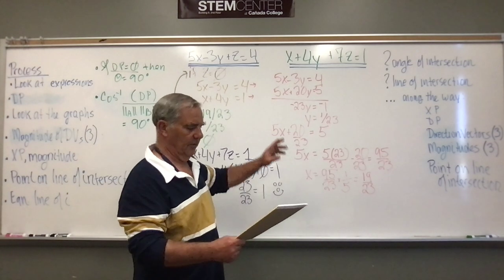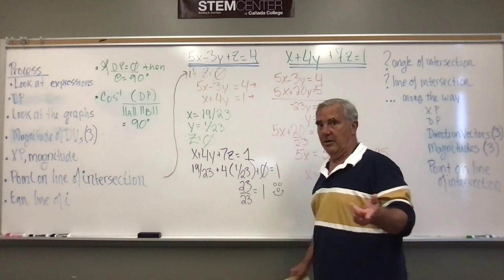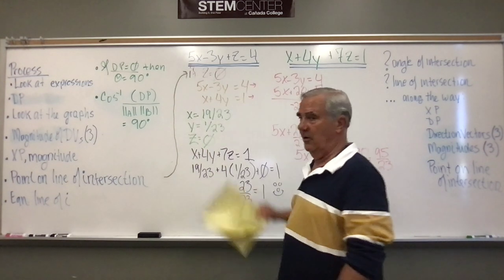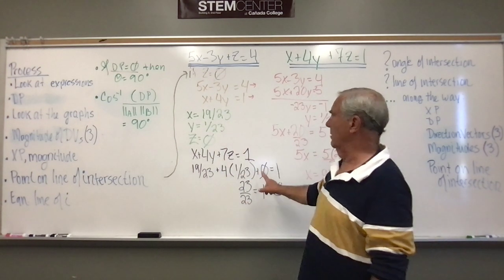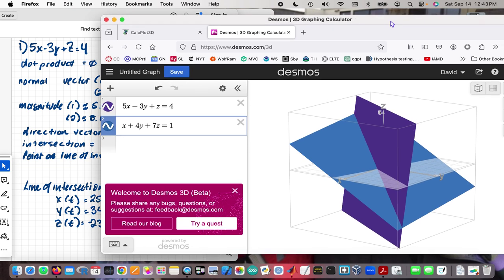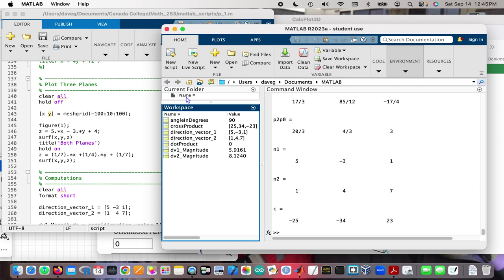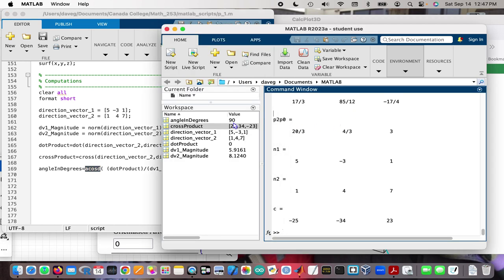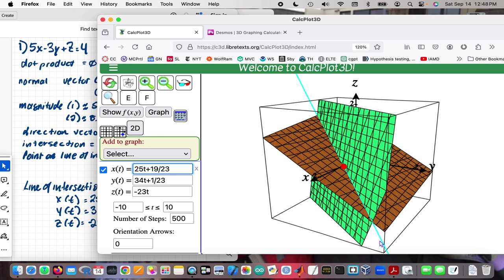Math 253 EC assignment intersection of two vectors